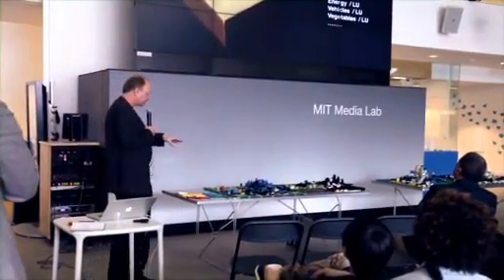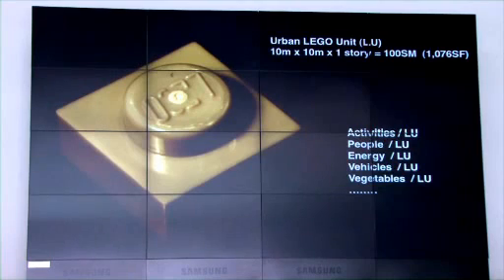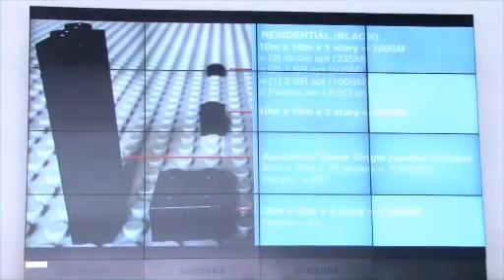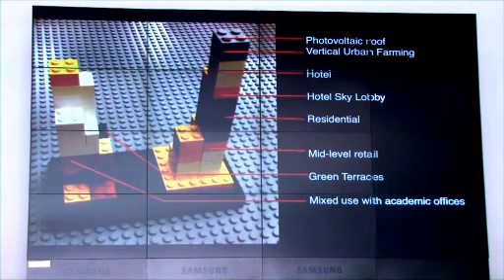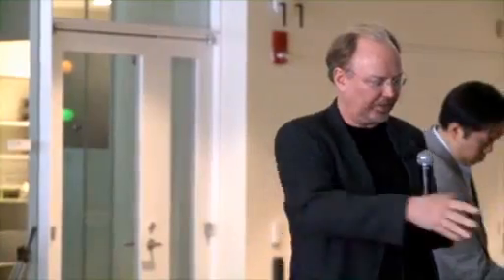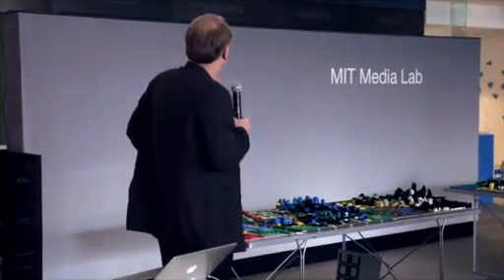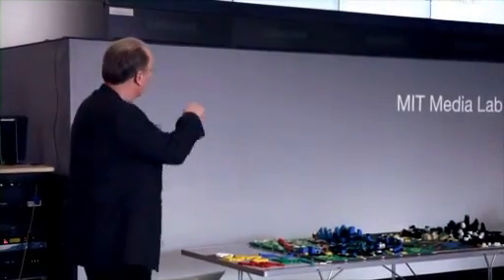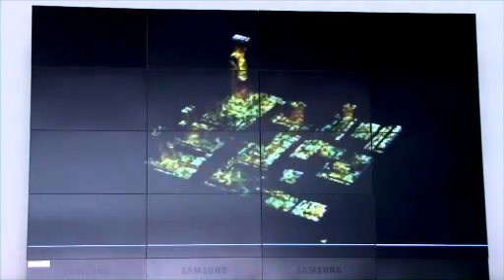CityScope Introduction by Kent Larson, May 15 2013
Changing Places: Workshop Review Urban Prototyping, May 15 2013